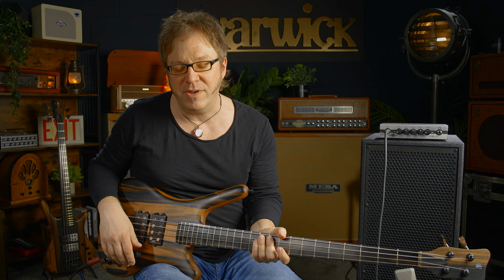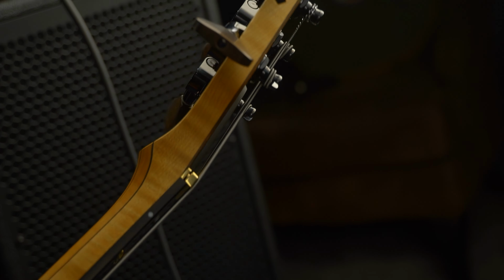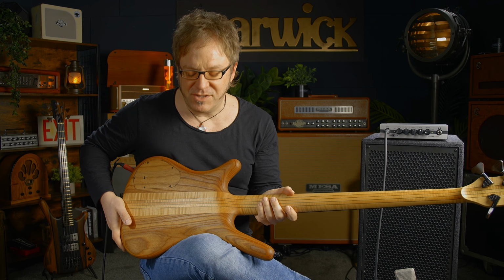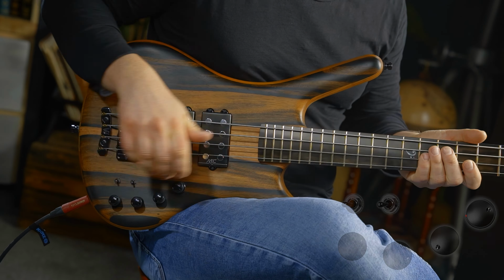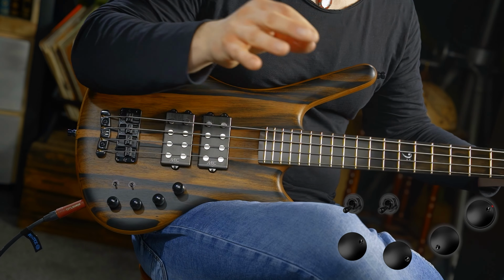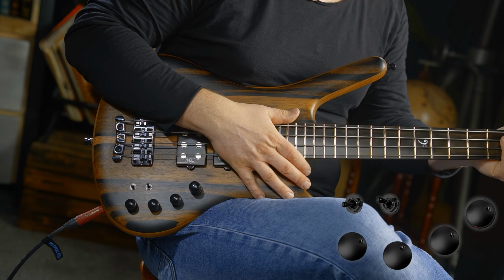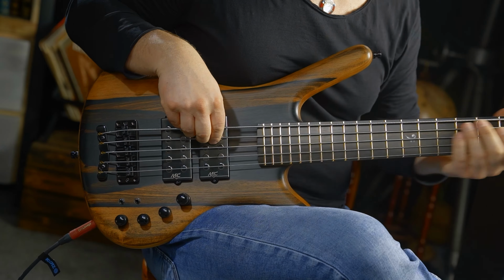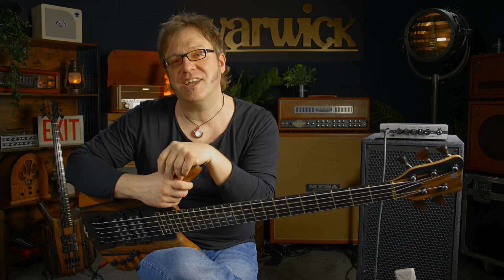The Warwick Limited Edition 2023 | German made Warwick MasterBuilt Version!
Article Codes:
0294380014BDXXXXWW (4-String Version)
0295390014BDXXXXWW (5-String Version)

In this video we're presenting our Warwick Limited Edition for the year 2023 in its MasterBuilt version! Lars Lehmann is going to run you through all the specs and infos to this highly limited run, including sound samples of course!

Check your local dealer for availibility or vitis us at shop.warwick.de